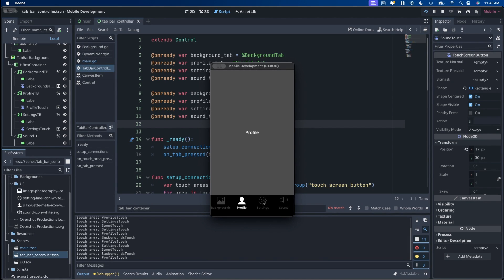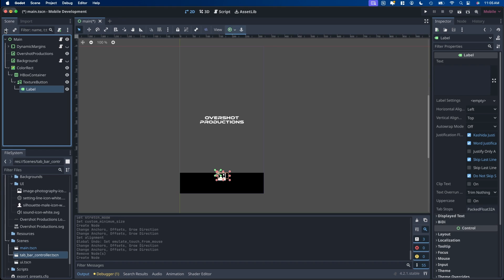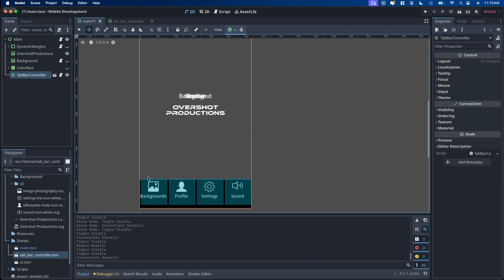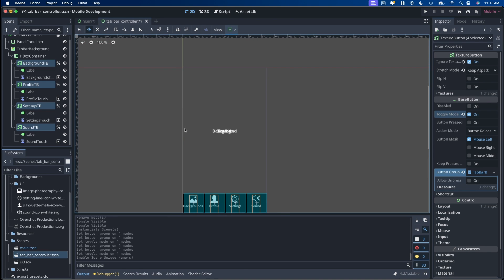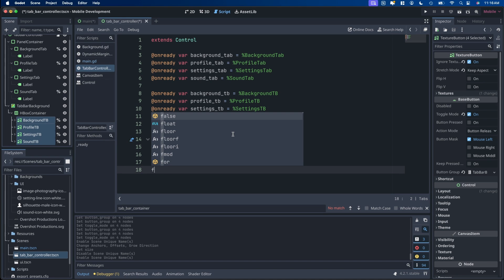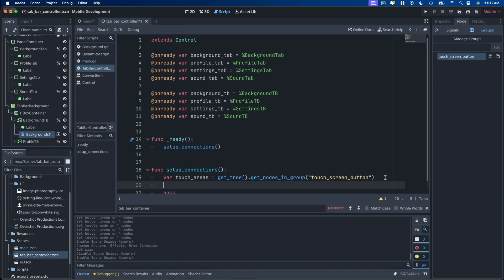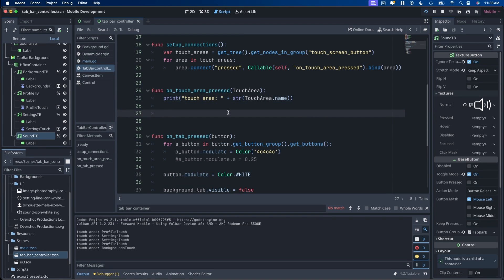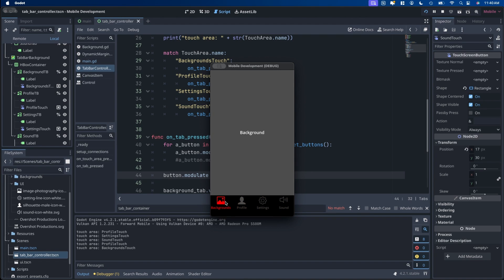Recreating a Tab Bar in Godot 4 using Button Groups and Node Groups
In this Godot tutorial, we'll explore how to create a sleek and intuitive tab bar system with icons and labels, perfect for mobile applications. We'll dive into the process of setting up Node groups and Button groups, allowing us to achieve a seamless user experience where only one tab is active at a time.

When a tab is selected, its icon and label will appear in a vibrant color (e.g., white), while the unselected tabs will be grayed out, providing a clear visual cue to the user. This technique is widely used in mobile app design and enhances the overall navigation experience.

Throughout the video, we'll cover the following key topics:
* Setting up the tab bar container and child nodes
* Importing and configuring icons and labels
* Implementing Node groups and Button groups
* Handling tab selection and deselection events
* Modulating the color of icons and labels based on the active tab

Whether you're a beginner or an experienced Godot developer, this tutorial will equip you with the skills to create professional-looking tab bar systems for your mobile apps.

Check out the followup video on how to reposition the tab bar to the side when the device's orientation is changed

Timestamps:
0:00 - Intro
0:14 - Project settings - Very important!
1:00 - Tab Bar UI Setup
4:48 - Prebuilt UI Example
5:16 - Adding Touch Screen buttons to a Node Group
5:47 - Adding Texture Buttons to Button Group
7:06 - Access as Unique Name
7:19 - Panels
9:05  - Script
 9:44 - Setup Connections
11:46 - Touch Area Pressed
12:27 - Tab Bar Button Pressed